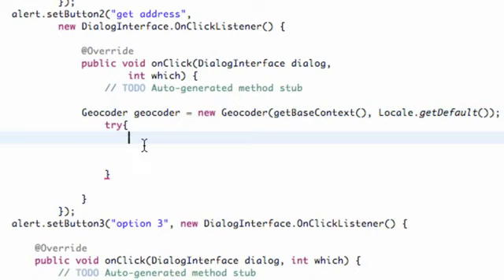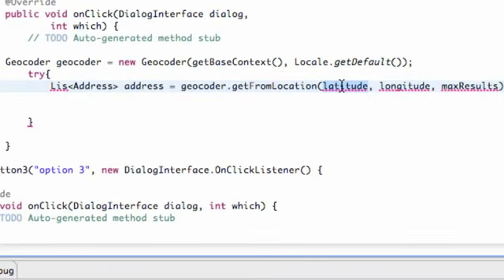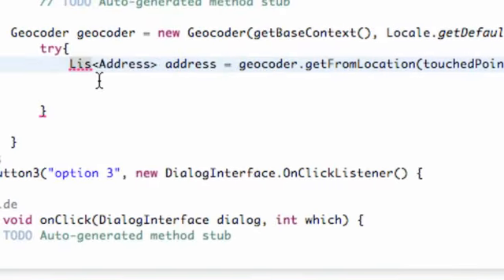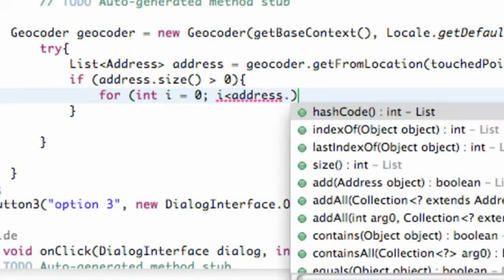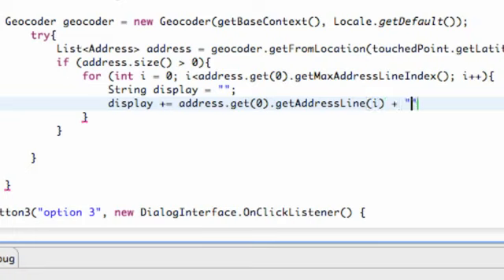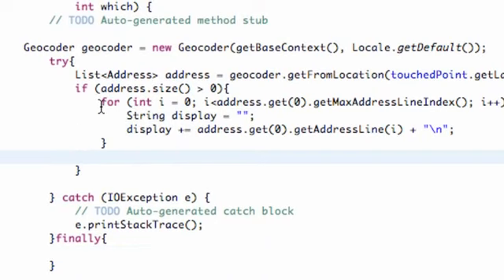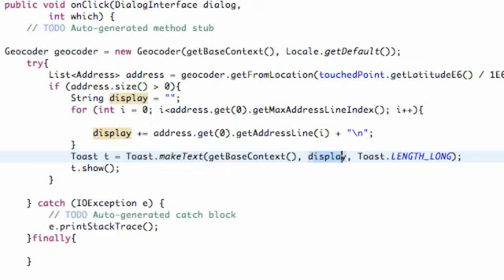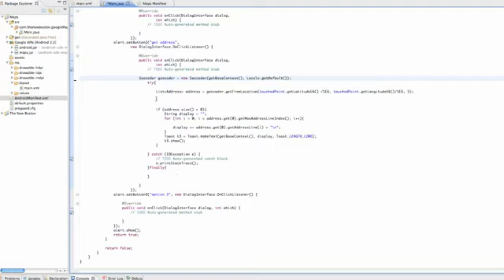Android Application Development Tutorial 137 Geocoding a Location for an Address